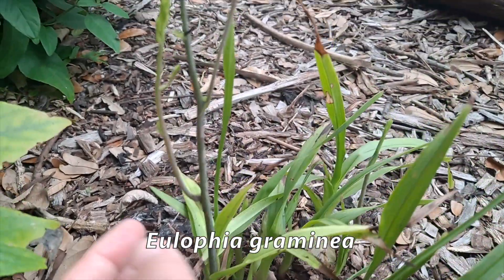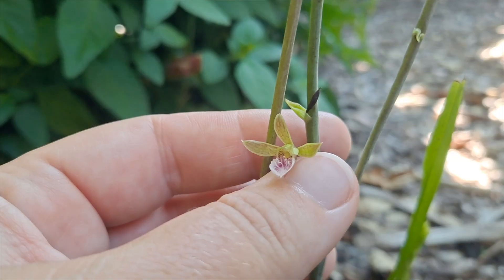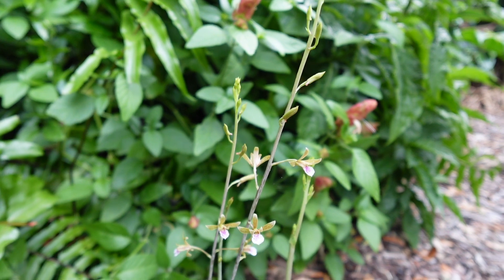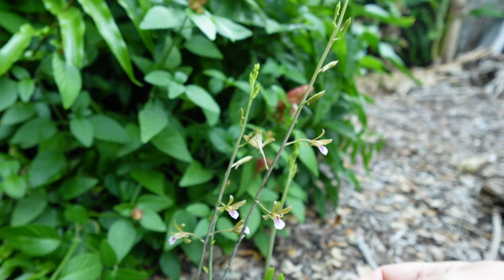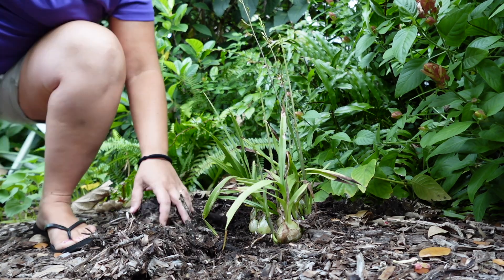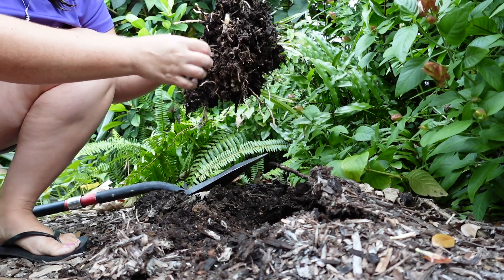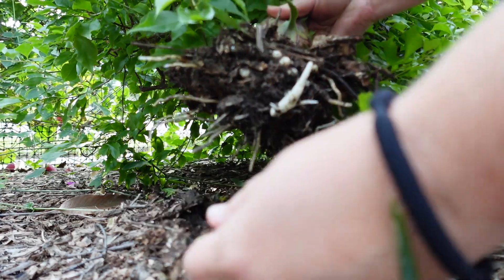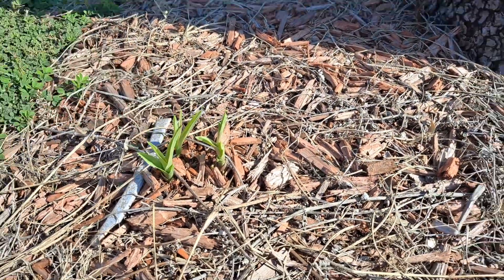🌱 Exploring the Invasive Chinese Crown Orchid (Eulophia graminea) 🌱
In this video, I take a closer look at the Eulophia graminea, also known as the Chinese crown orchid, an invasive terrestrial orchid that's spreading rapidly across Florida. Learn how this exotic beauty can quickly take over mulched landscapes and natural habitats, its unique growing habits, and tips for managing its spread in your garden. 🌿